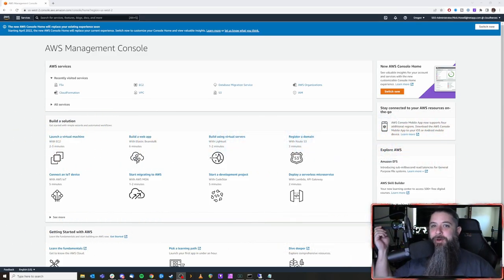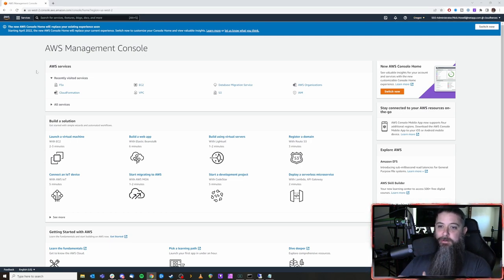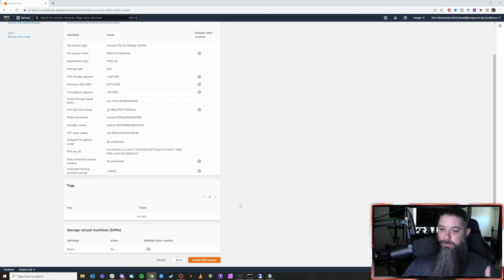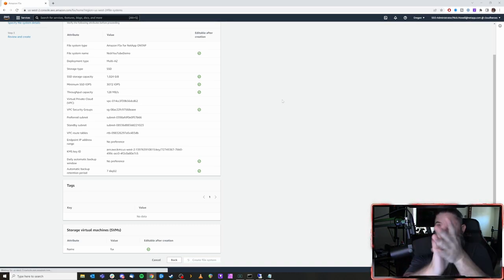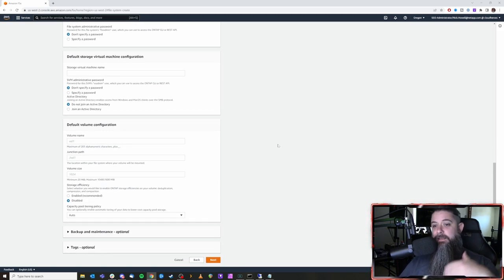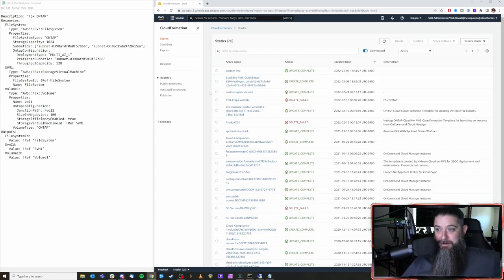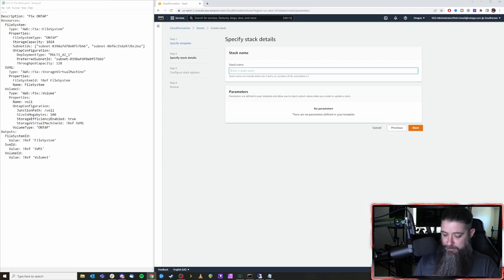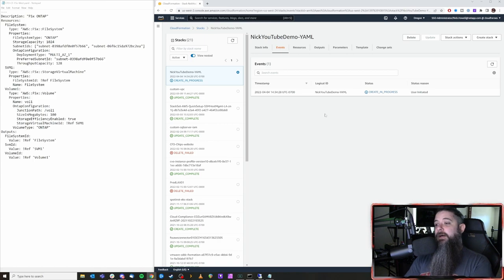Amazon FSx for NetApp ONTAP DEMO using CloudFormation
Deploying ONTAP in the cloud has never been easier than it is with Amazon FSx for NetApp ONTAP! After lots of great feedback, one of the top requests was for a walkthrough of the deployment, and how to use YAML and AWS CloudFormation to programmatically automate it!  So here ya go!

► FSxO Docs
💬 Social Media 💬
📺 I'm LIVE every Fri @ 12PM Pacific 📺